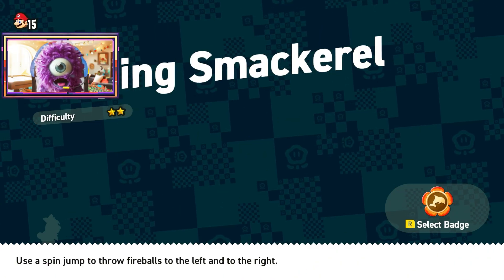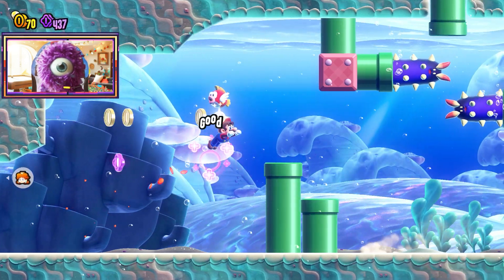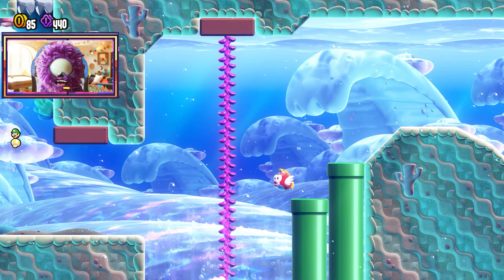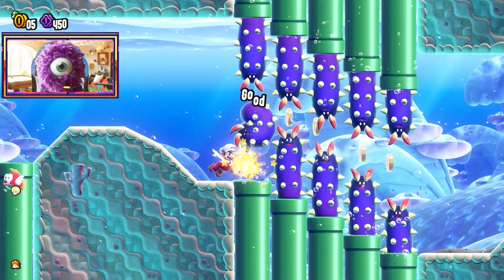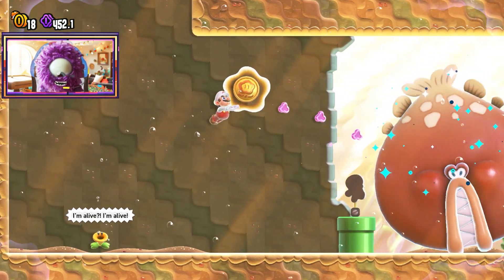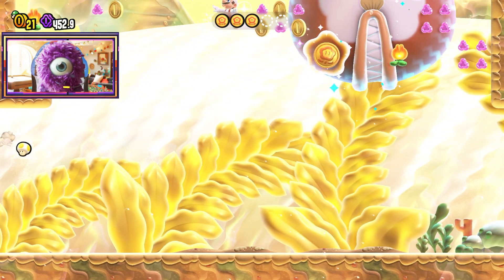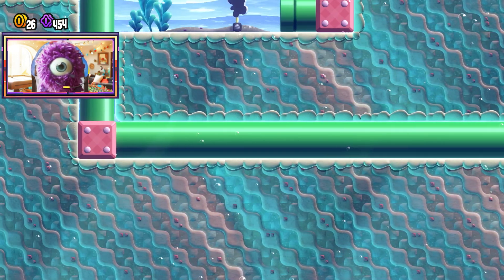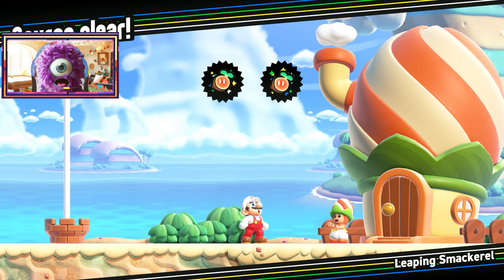Leaping Smackerel 100% All Coins and Wonder Seeds Super Mario Bros Wonder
100% Super Mario Bros Wonder Level Leaping Smackerel.
All coins and wonder seeds.

Comment Section Guidelines
1: NO bad Language
2: Be nice to everyone
3: HAVE A GREAT DAY!